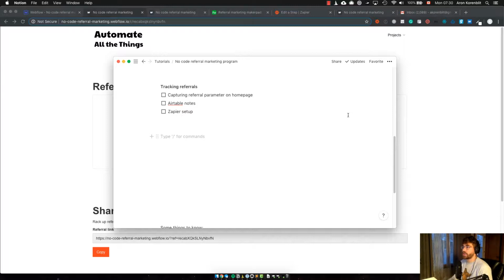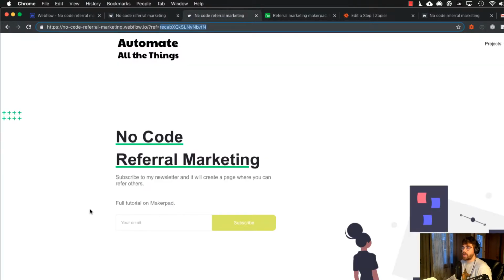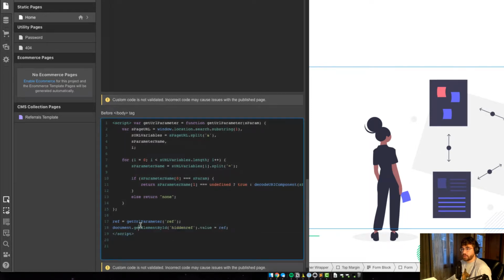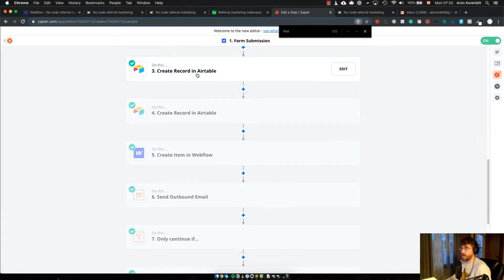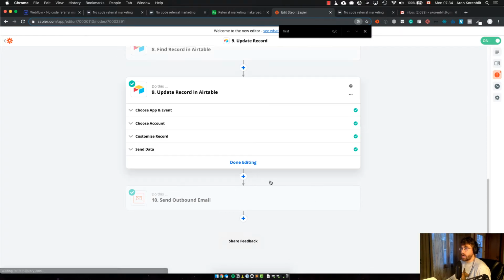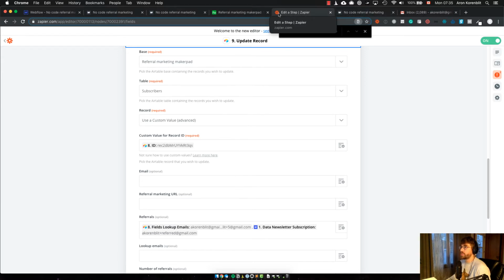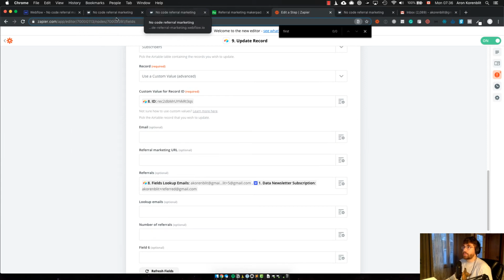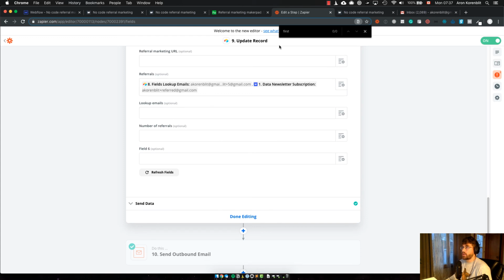Referral marketing program - no-code tutorial (Part 2)